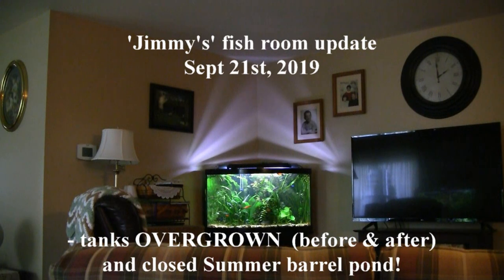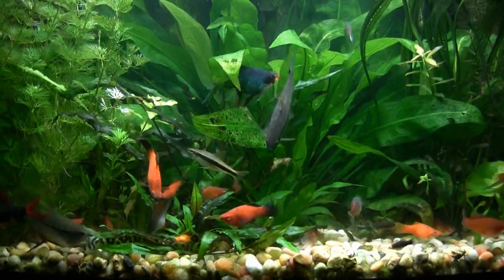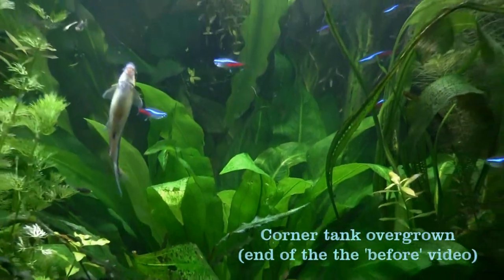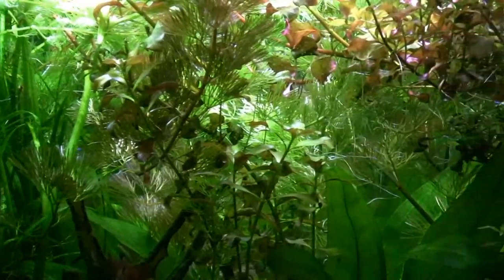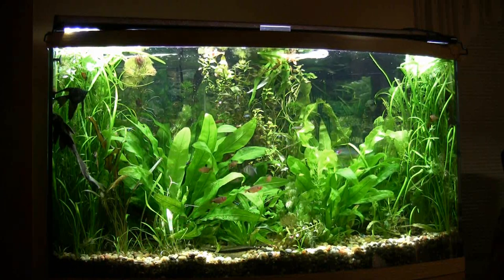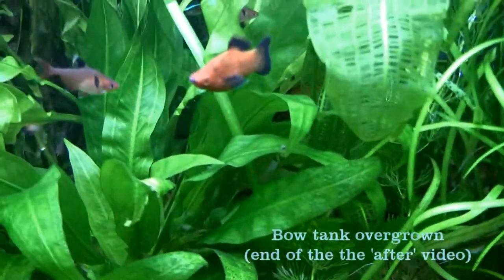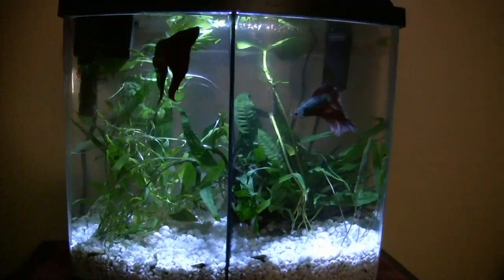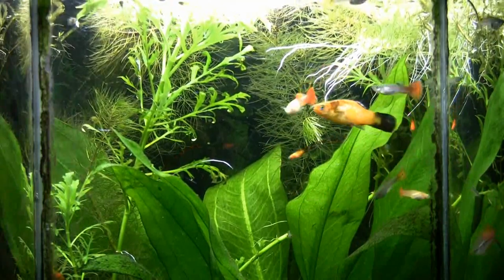Jim's fish room update "Overgrown & pond tank closing" 9/21/2019